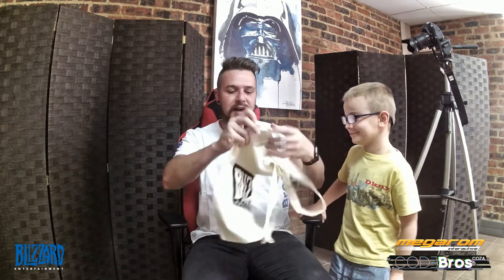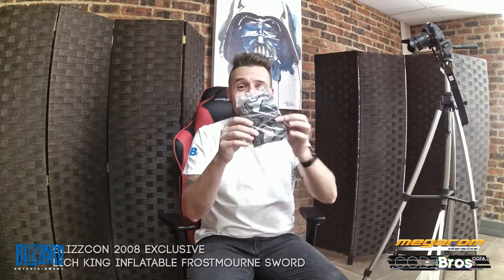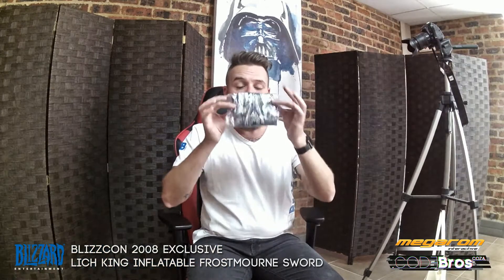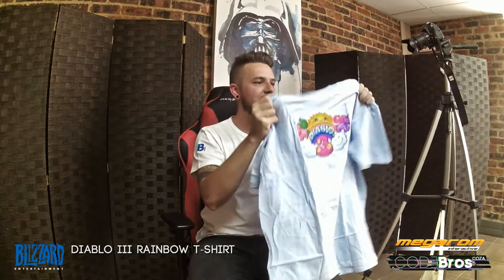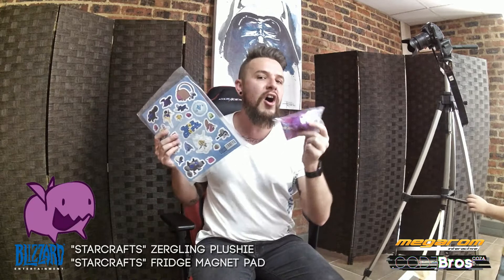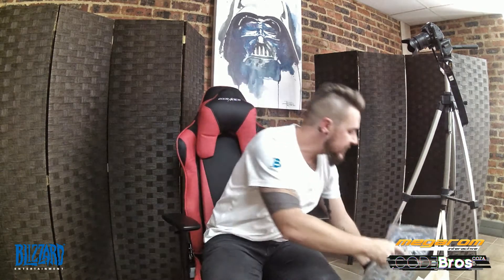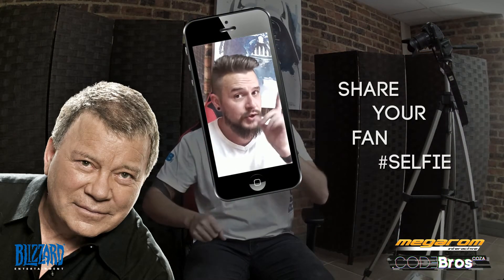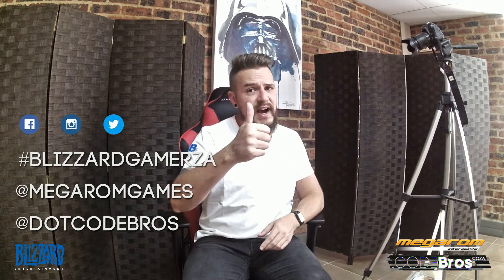The BlizzardGamerZA Giveaway Prize Reveal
Megarom Interactive (Megarom Games) have sponsored an epic stash of loot that would make any Blizzard Fan Drool! CodeBros is giving away this collection to one lucky fan on 6 May 2017. Get your entries in now!